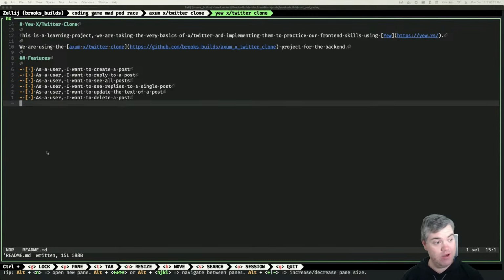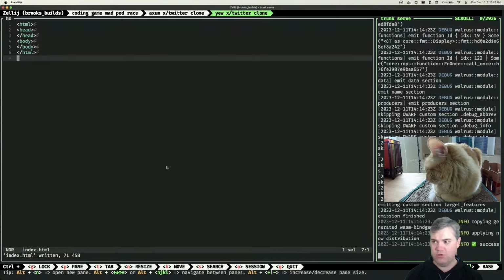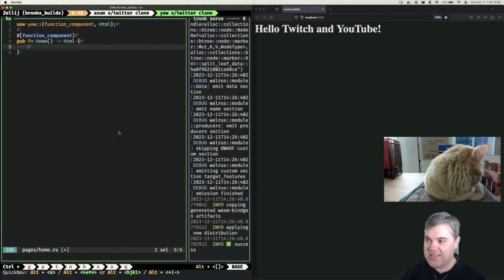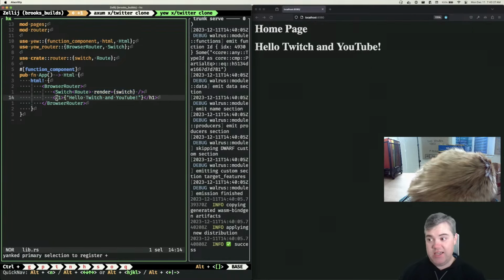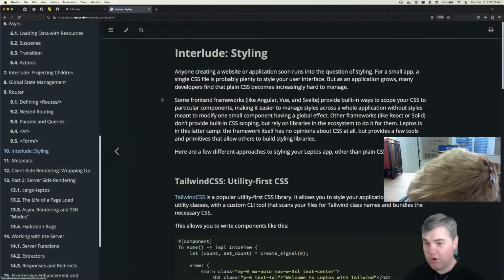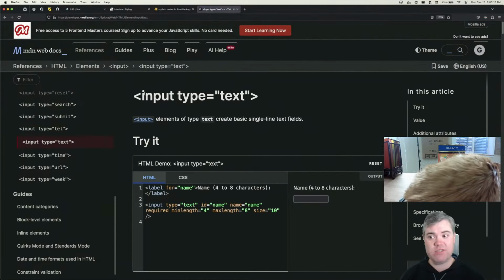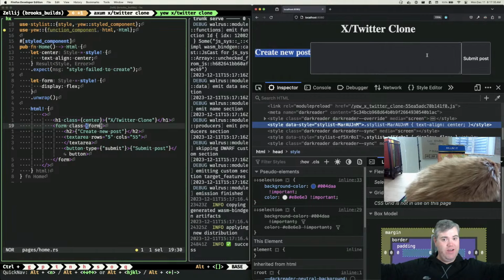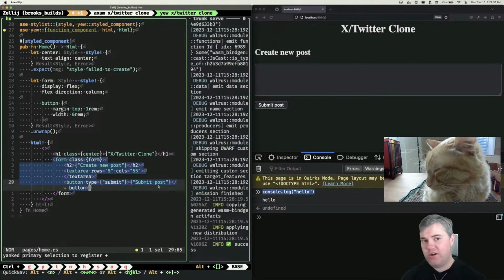Stream archive: Yew 0.21 project setup (2023-12-11)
In this live stream we set up our x/twitter core project and create a form.

Links